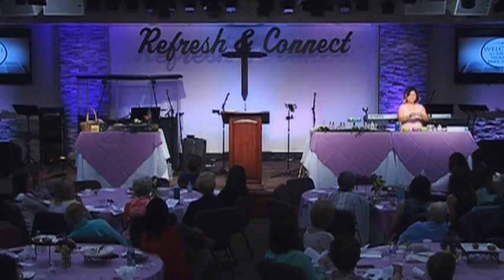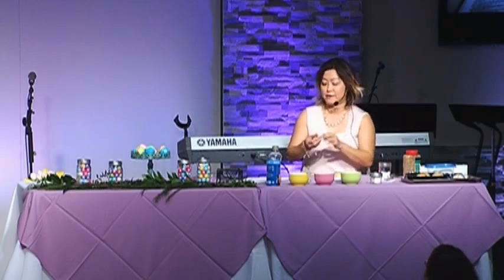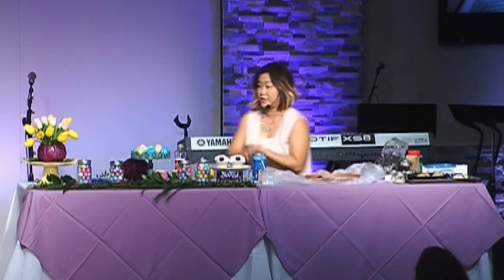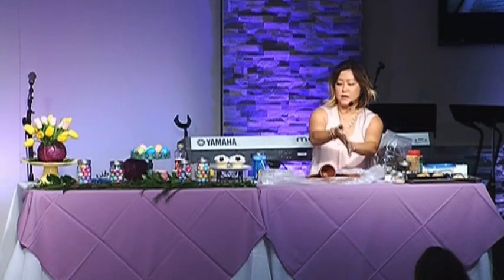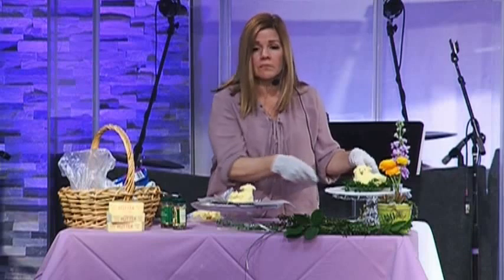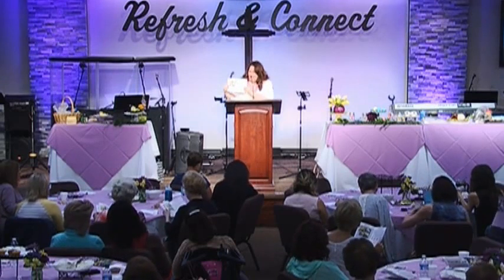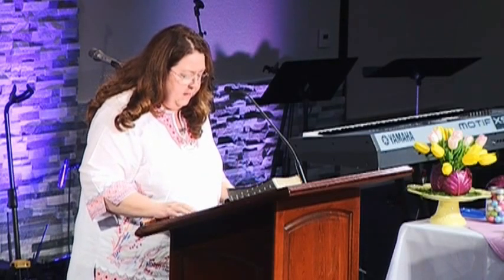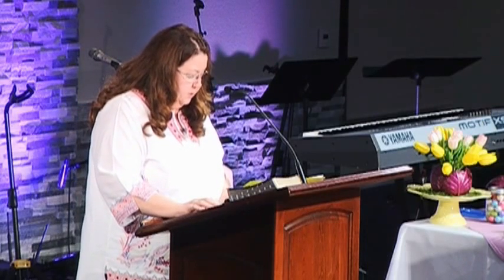Refresh & Connect 5